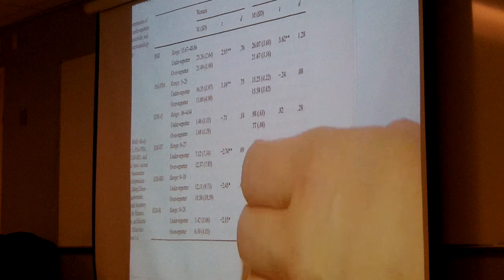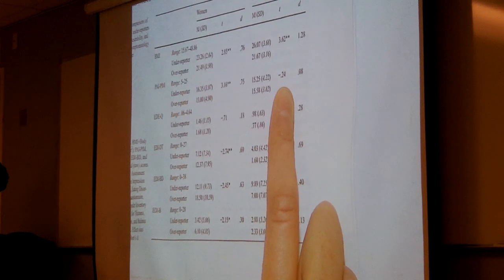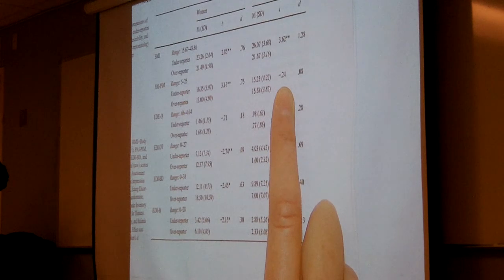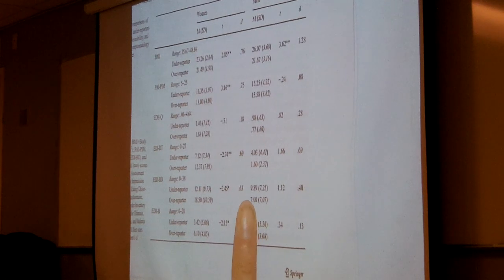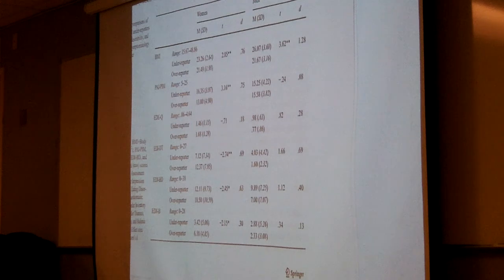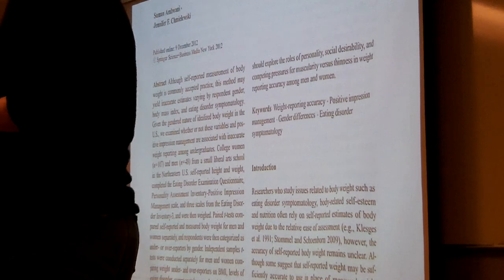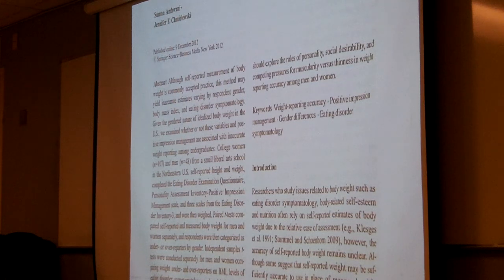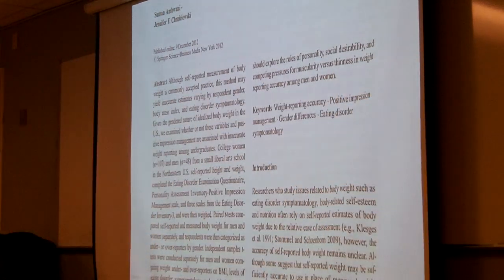Article Worksheet #1 9.2